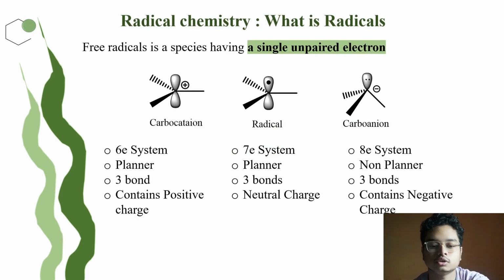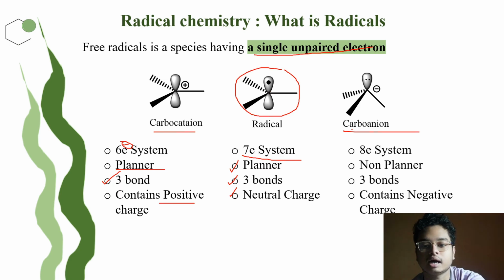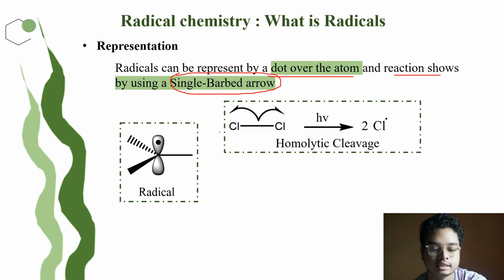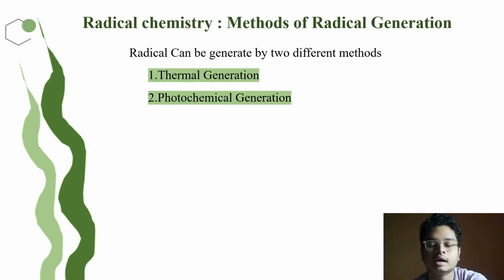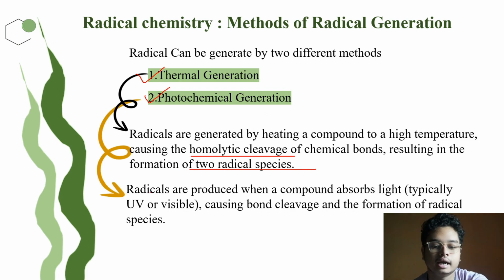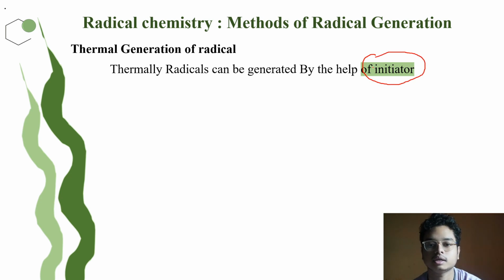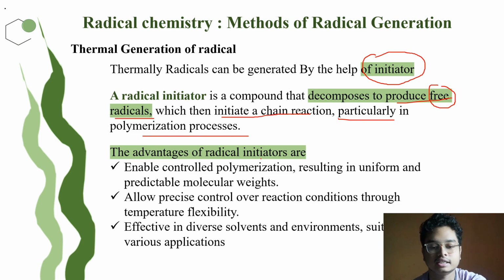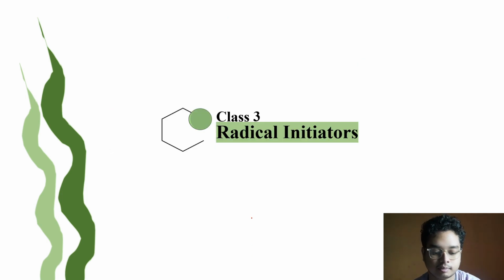Radical chemistry lec 2 | Basics of radicals, Representation and Method of Radical generation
Welcome to another video of Radical Chemsitry Course. Here in this video we learn about radical in depth, we understand that how a radical is different from carbocation and carboanions, then we learn about methods of radical generations, mostly thermodynamic and photochemical methods.  Hope you like this lecture.